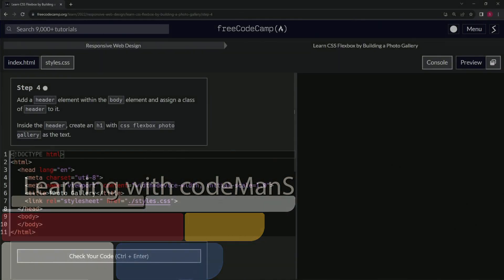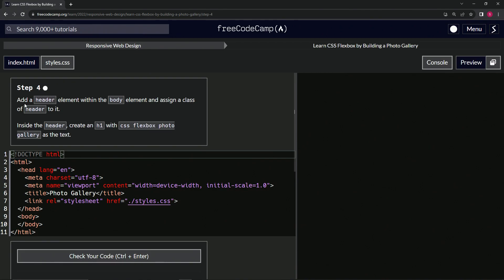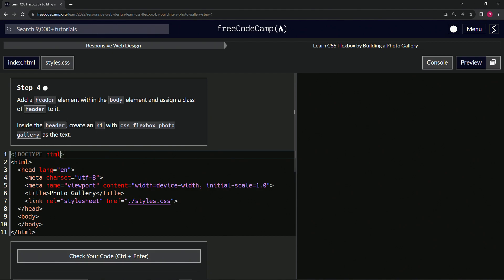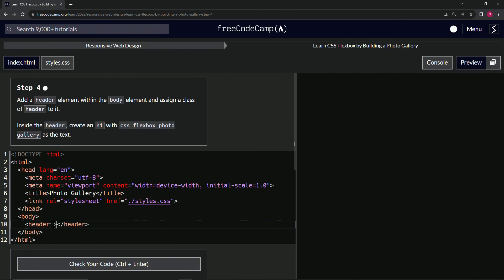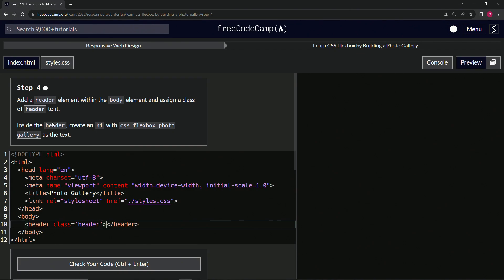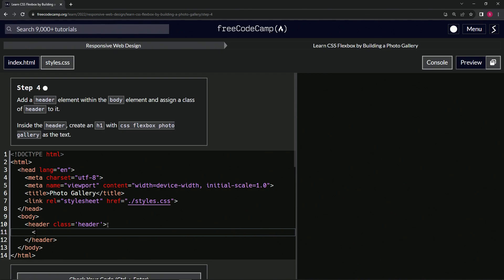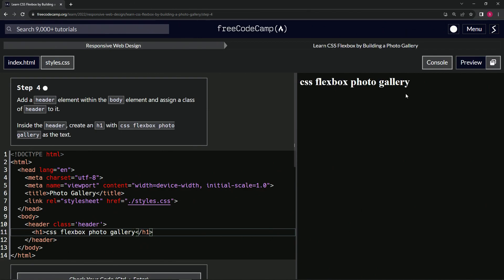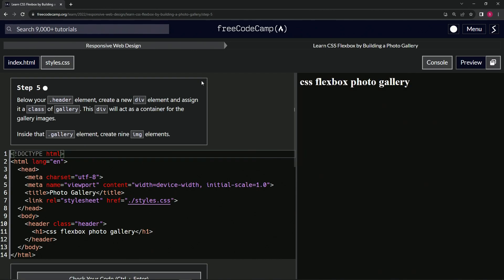FreeCodeCamp | Learn CSS Flexbox by Building a Photo Gallery: Step 4 | Responsive Web Design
🍂 **"Weaving the Web's Tapestry: The Heartbeat of Our 'CSS Flexbox Photo Gallery'"** 🍂

In the vast expanse of our digital canvas, we've reached a poignant juncture, the inception of our gallery's soul — its `header`.

🌌 **Guardians at the Gateway**:

As visitors step into our realm, the first sentinel they encounter is the beacon of our gallery: the `header`. Donning a cloak with a class of "header", it stands tall, representing the essence and heart of what lies within.

✒️ **Inscription of Passion**:

The realm whispers, and an `h1` materializes, bearing the words: "css flexbox photo gallery". Each letter, a testament to the blend of art and code; each word, echoing the symphony of creativity and structure. Here, technology marries art, and in their union, a masterpiece is born.

Join us, as we continue this digital odyssey, crafting not just webpages, but experiences; not just galleries, but sanctuaries of memories and dreams.